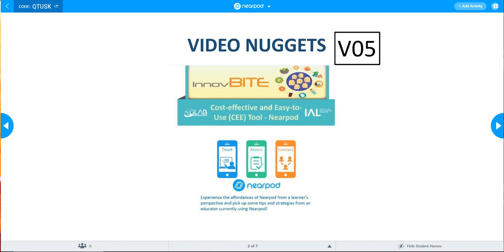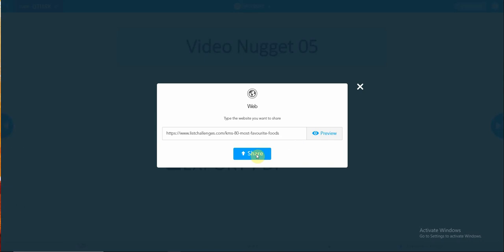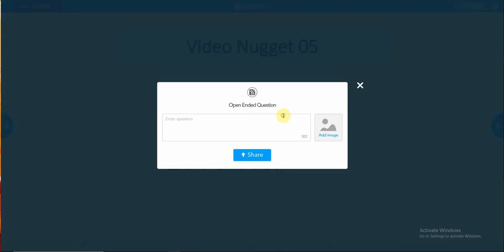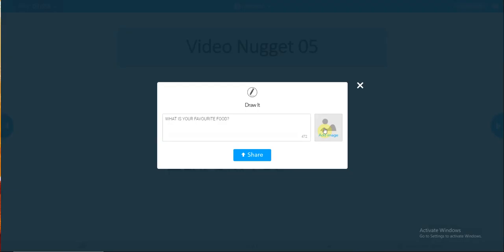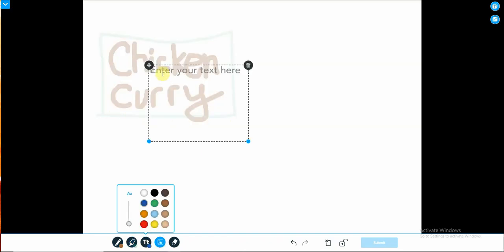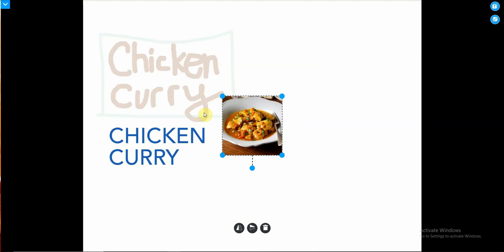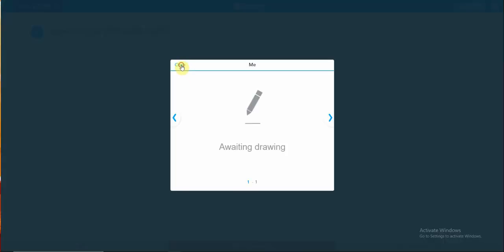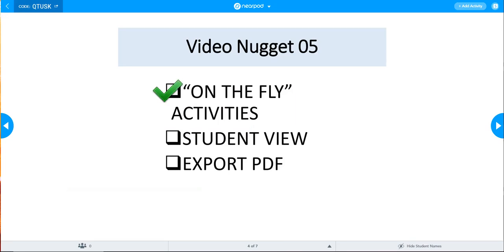Nearpod Video Nugget Part 5/5 - Export PDF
Copyright owned by Institute for Adult Learning (IAL)

Step-by-step on using Nearpod, a powerful, yet easy-to-use digital tool to inject interactivity to existing slides. (Part 5/5)